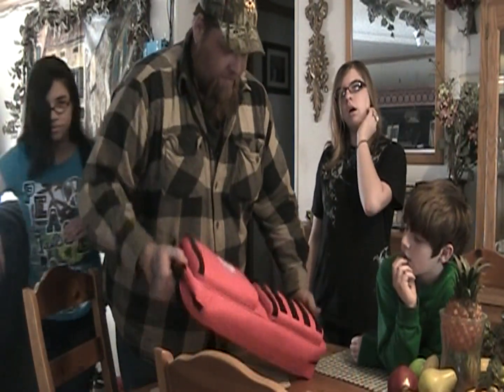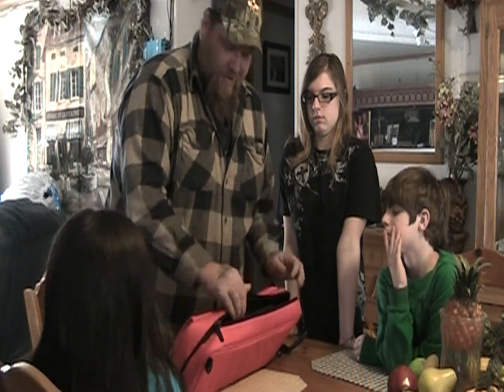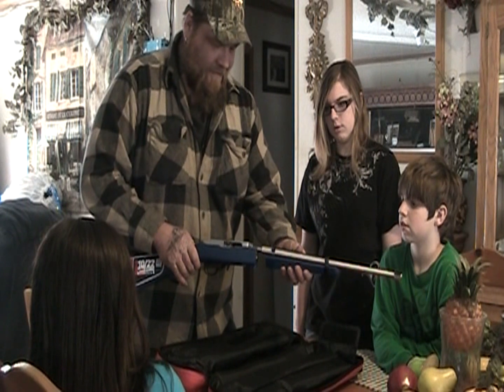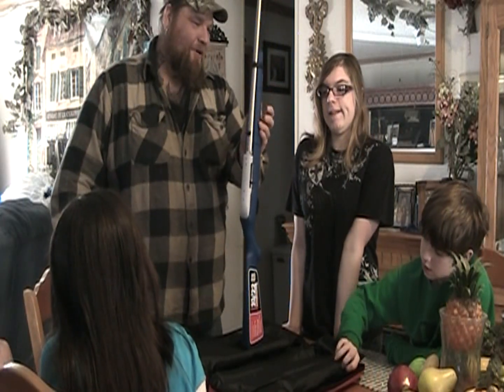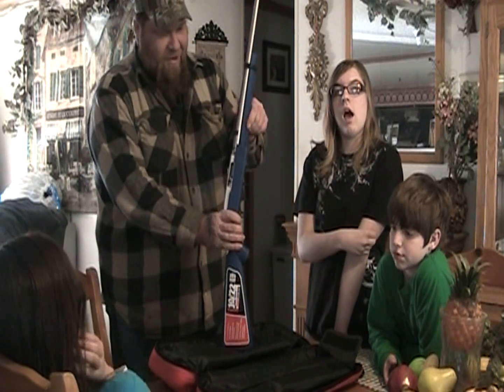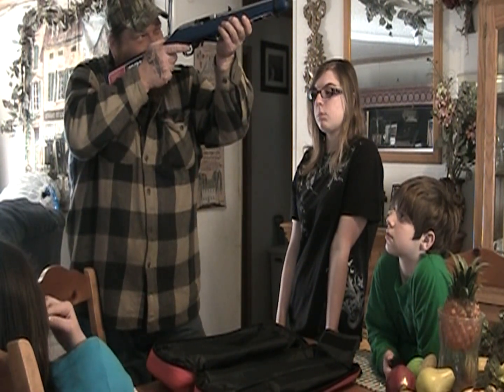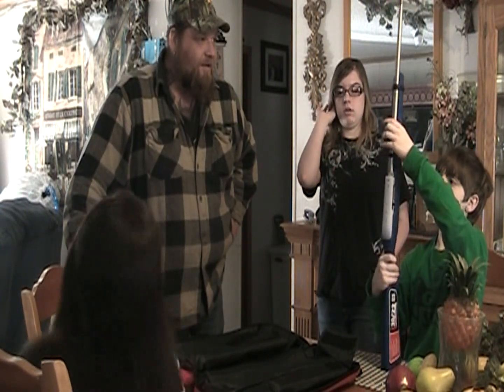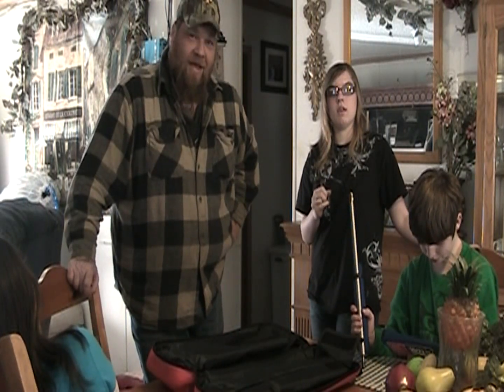Thank you Mr. Foster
Hey guys, here is the Ruger 10/22 that Ron Foster won in Lowbuck's contest and forwarded to us.  Thanks to all, and God bless.
J